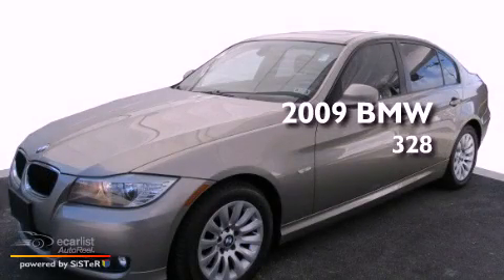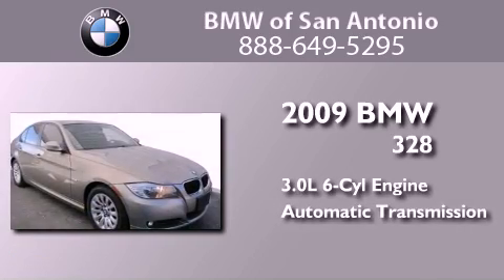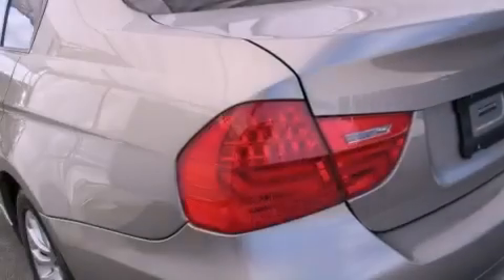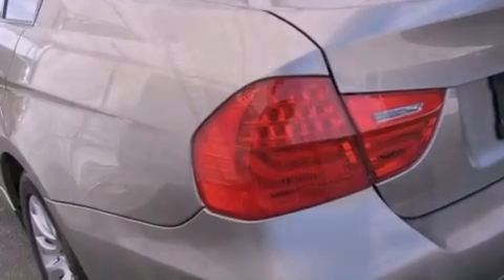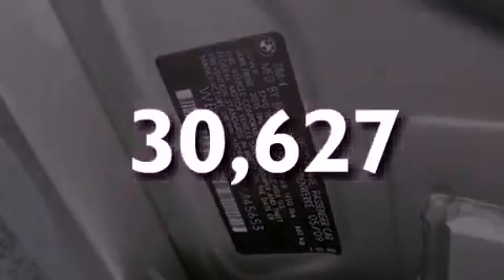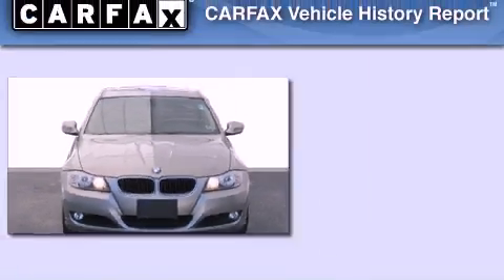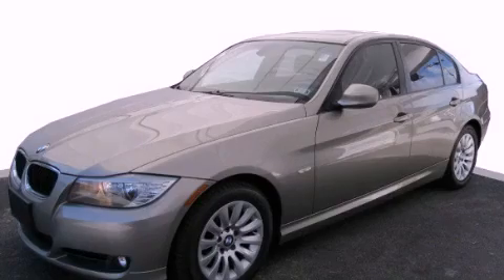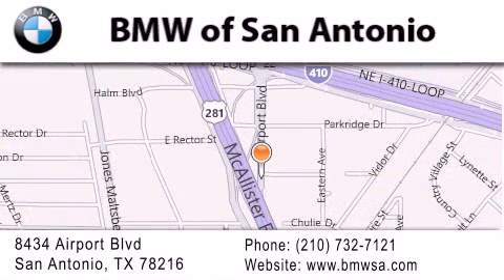Used 2009 BMW 328 San Antonio TX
Year : 2009
 Make : BMW
 Model : 328
 Engine : 3.0L DOHC 24-valve I6 engine
 Trans . : Automatic
 Exterior : Silver
 Miles : 30,627
 Interior : -